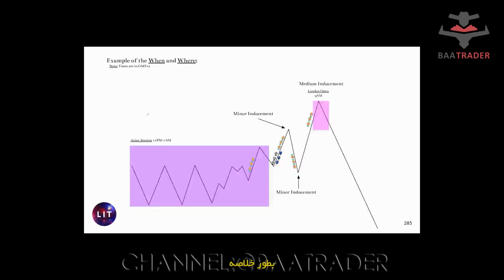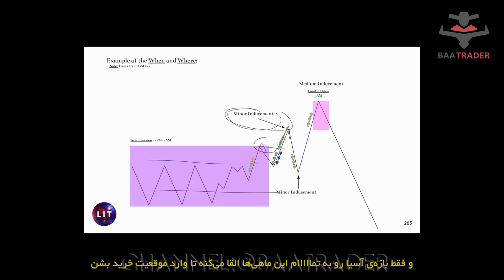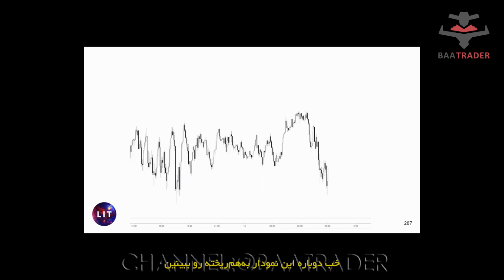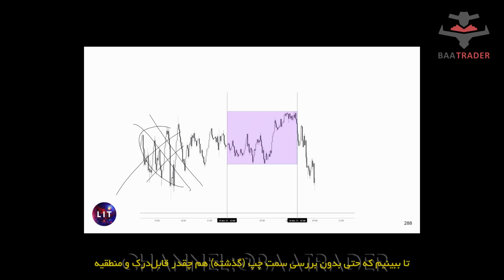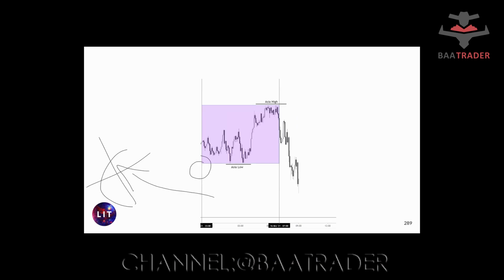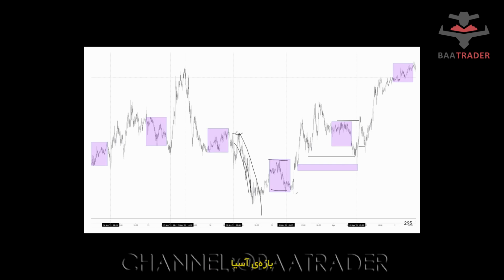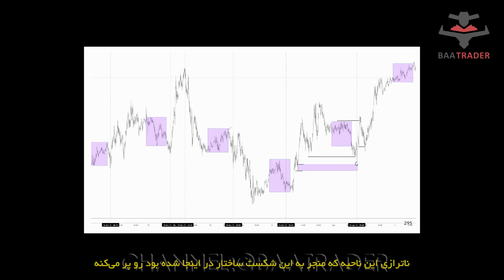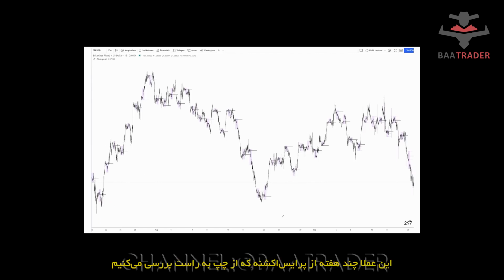LIT Trading | May Madness | Day 5 Part 3 | The Timing Cycle | دوره القا نقدینگی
دوره May Madness از reimfx
روز پنجم قسمت سوم